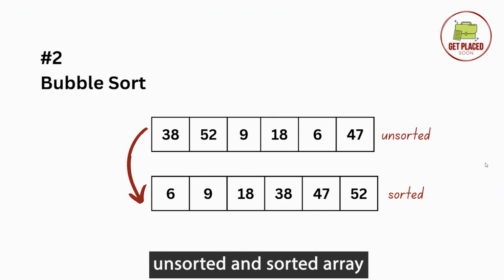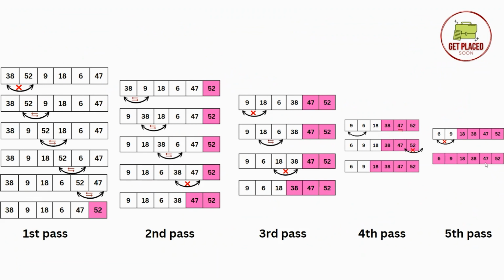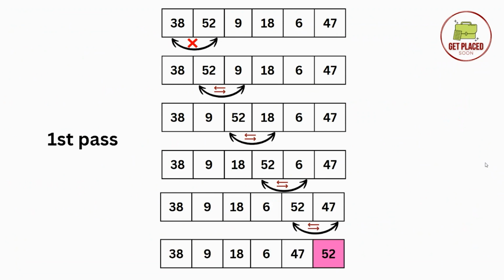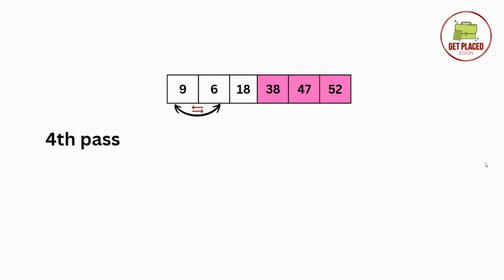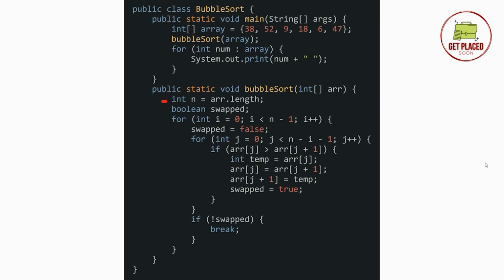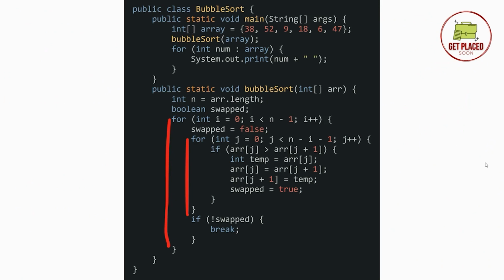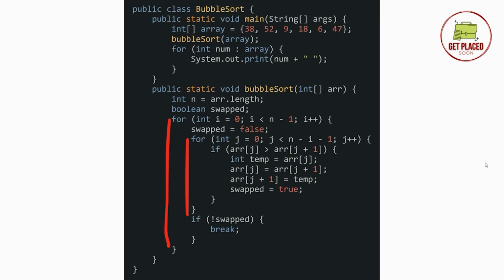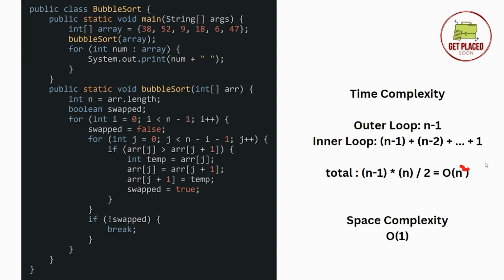Bubble Sort Algorithm - Leetcode | How to Implementation Bubble Sort JAVA | (Best DSA Course) GFG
SORTING ALGORITHMS - 2) BUBBLE SORT ALGORITHM

📺 Description:
Welcome to "Get Placed Soon"! Are you ready to dive into the world of Data Structures and Algorithms? In this video, we'll take you on an exciting journey through Sorting Algorithms, with a focus on the renowned Bubble Sort. 🚀

🧠 Learn with Us:
Have you been searching for the best Data Structures and Algorithms course? Look no further! Our carefully crafted DSA course is designed to equip you with essential skills that will not only help you master coding interviews but also excel in real-world programming challenges. Whether you're a beginner or looking to enhance your coding prowess, this course is tailored just for you.

🔢 Mastering Bubble Sort:
Let's delve deep into the classic Bubble Sort algorithm. We'll break down how Bubble Sort works, step by step. From comparing elements to swapping them, you'll gain a comprehensive understanding of this sorting technique.

👾 LeetCode Challenge:
Put your skills to the test on LeetCode! We'll explore practical applications of Bubble Sort and walk you through solving LeetCode problems. You'll witness firsthand how this fundamental algorithm can be a valuable asset in tackling coding challenges.

📚 Geeks for Geeks Insights:
Looking for additional resources? We'll also touch upon insights from Geeks for Geeks, a trusted platform for learning data structures and algorithms. Expand your knowledge and broaden your horizons with expert insights.

🖥️ Coding Demonstration:
Of course, we won't just talk about it – we'll code it! Join us in a live coding session where we implement Bubble Sort in Java. Follow along, and by the end of the video, you'll have a clear grasp of how to implement this sorting algorithm yourself.

🤝 Engage with Us:
If you have any doubts or questions about Bubble Sort, DSA, or coding in general, drop them in the comments – we're here to help!

📌 Keep honing your coding skills and stay inspired on your journey to success.

Thank you for choosing "Get Placed Soon." Let's embark on this incredible DSA adventure together! 🌟

Bubble Sort Algorithm in Java | How Bubble Sort Works in Java?

Bubble Sort Algorithm in Java | Bubble Sort Explained

Bubble Sort Algorithm In Java | Bubble Sort Algorithm In Java Explained